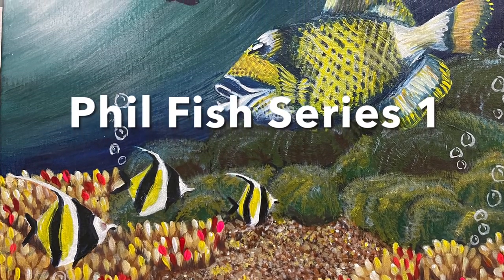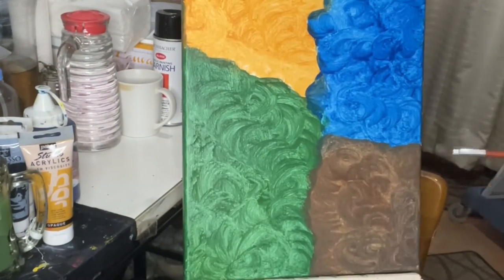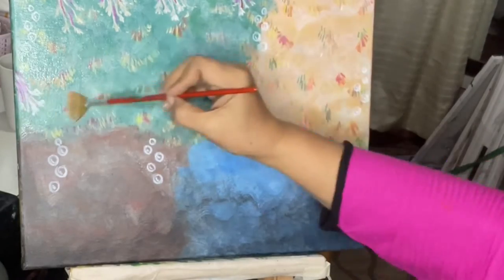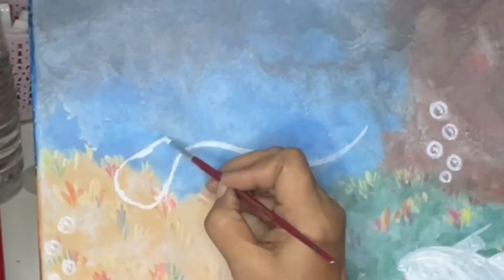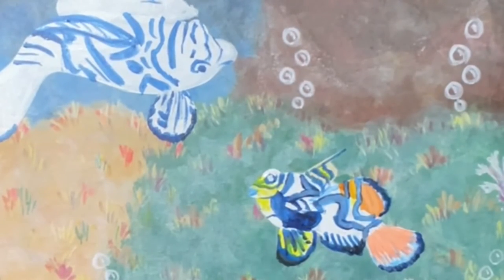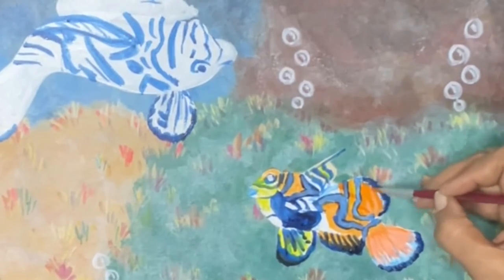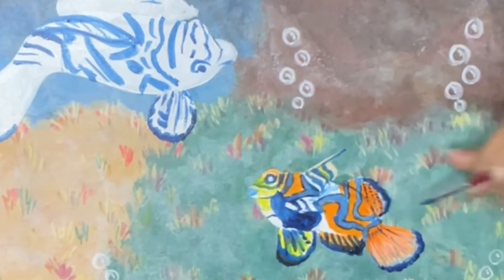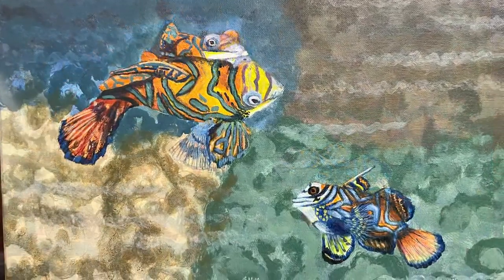Beginner’s Acrylic Mandarin Fish - Phil Fish Series 2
Synchiropus splendidus, the mandarinfish or mandarin dragonet, is a small, brightly colored member of the dragonet family, which is popular in the saltwater aquarium trade. The mandarinfish is native to the Pacific, ranging approximately from the Ryukyu Islands south to Australia. Wikipedia

The Mandarin fish is a stunningly colourful fish.  Its name comes from its extreme vivid colour reminding us of the court officials’ robes of Imperial China.

The distribution of this fish is from Japan, southern Ryukyu Islands, Philippines, Indonesia to Western Australia. Its a reef dwelling fish and its  habitats  are mainly in sheltered lagoons  and in-shore areas.